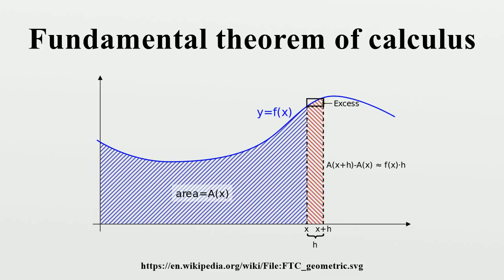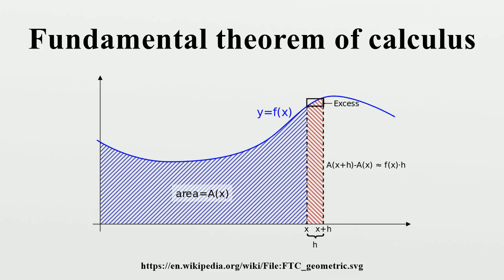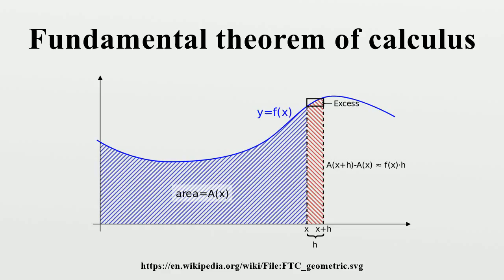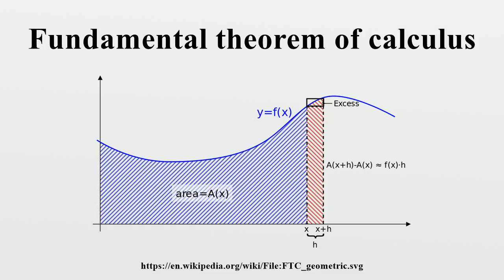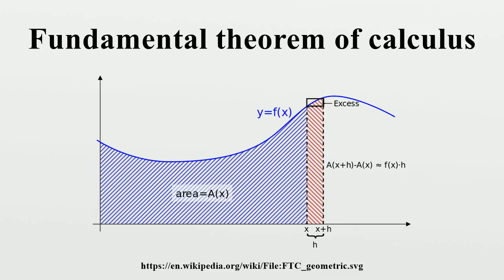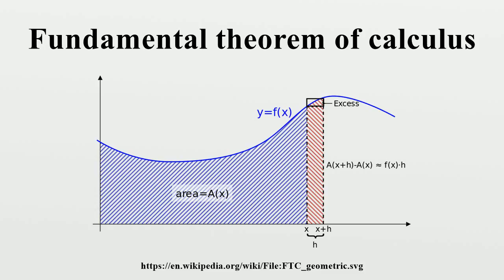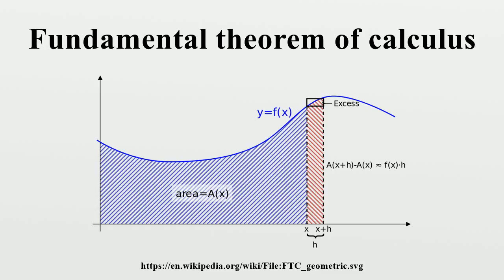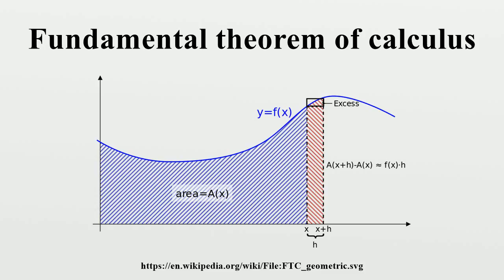Fundamental theorem of calculus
The fundamental theorem of calculus is a theorem that links the concept of the derivative of a function with the concept of the function's integral.The first part of the theorem, sometimes called the first fundamental theorem of calculus, is that the definite integration of a function is related to its antiderivative, and can be reversed by differentiation.

Image-Copyright-Info
Author-Info:   Kabel

Image-Copyright-Info